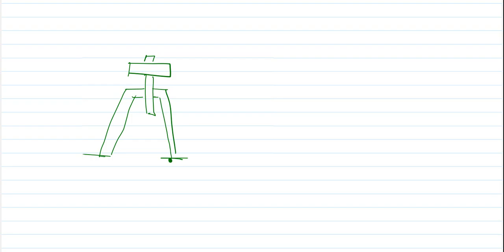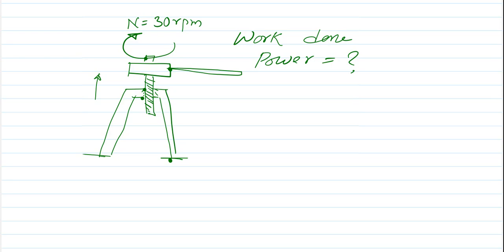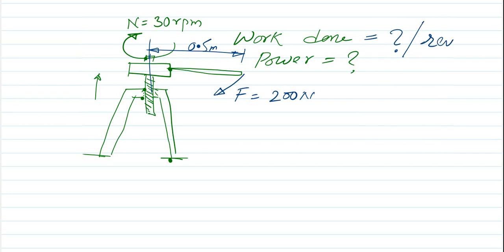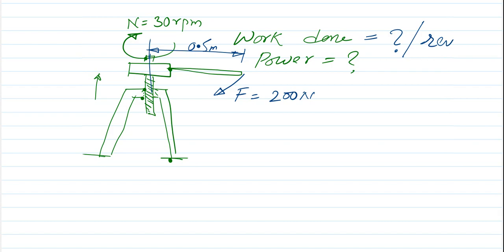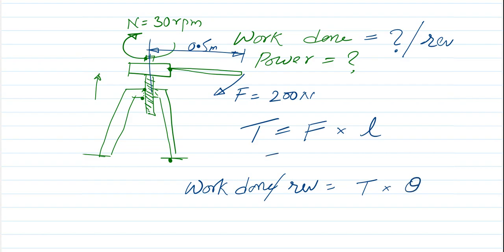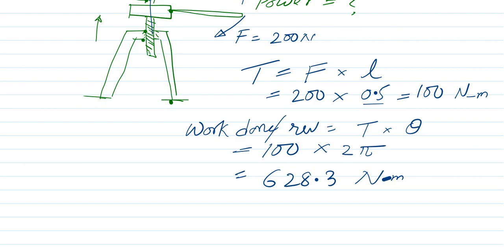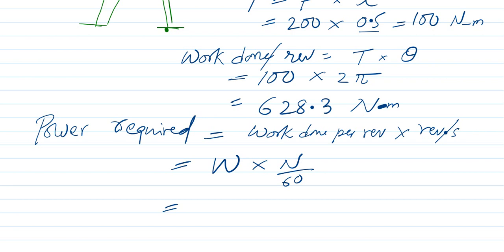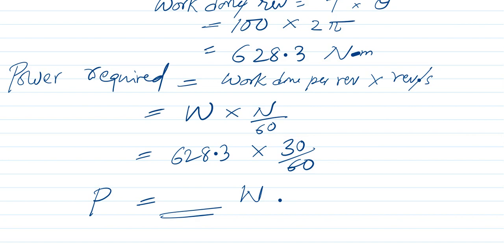Tutorials on design of Screw Jack * Screw Jack design I Screw Jack Design Tutorial Step by Step 2026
Screw jack design and analysis can be complex, but this guide simplifies the mechanical engineering principles behind lead screw efficiency and load capacity. If you have been struggling with calculating the torque required to lift a load or determining the thread friction, this step-by-step breakdown provides the clarity you need to solve mechanical design problems effectively.

Understanding the mechanics of a screw jack involves calculating the pitch, lead, and friction angle to ensure the device operates safely under heavy loads. This video explains how to apply the principles of machine design to analyze stress, bearing pressure, and collar friction in power screws. By mastering these fundamental calculations, you can accurately predict the performance of lifting mechanisms in any industrial or academic project.

What is the most challenging part of your current mechanical engineering project?